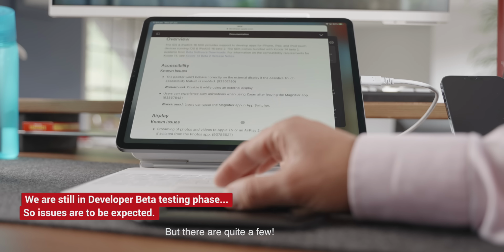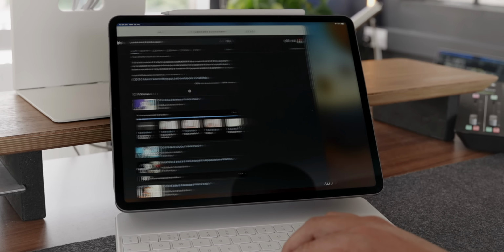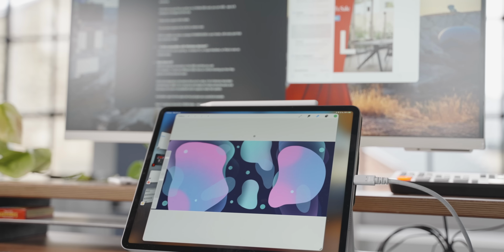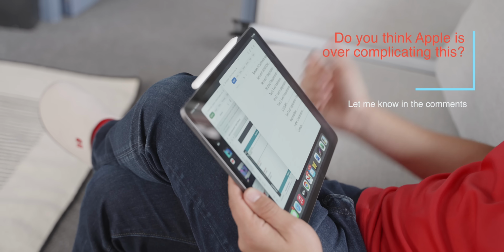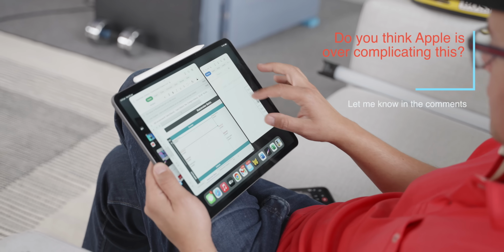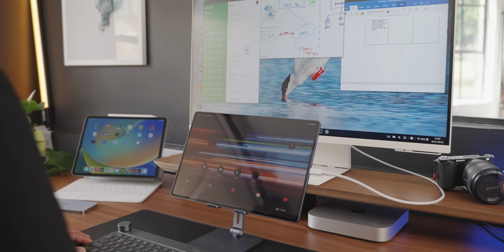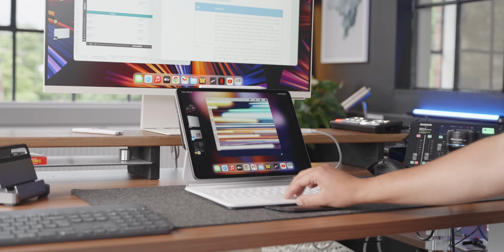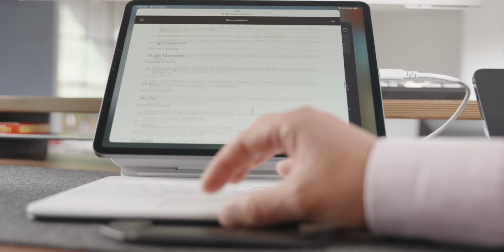Apple is killing the M1 iPad Pro...😢 iPadOS 16 Beta 2 and Stage Manager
In today's video we take another look at iPadOS16 and the latest release of Beta 2 build 20A5303i. This is a follow up from my previous video where I compared Stage Manager with Samsung Dex

📺 For those asking about the monitors I use:
👀 The white one is a Samsung M8 32" Smart Monitor
🛒 Or link to the INNOCN if you don't want to watch the review of it